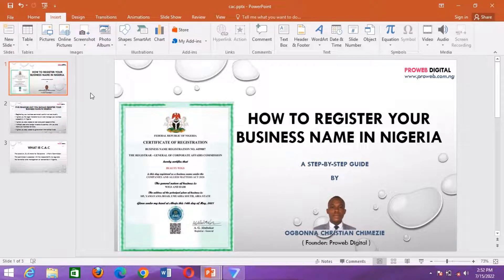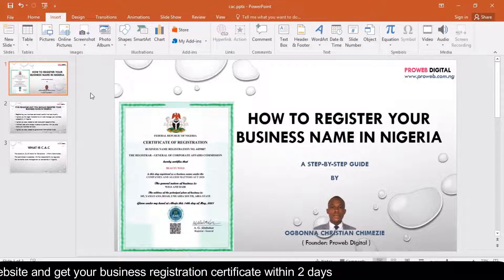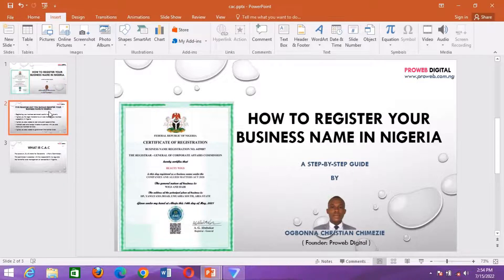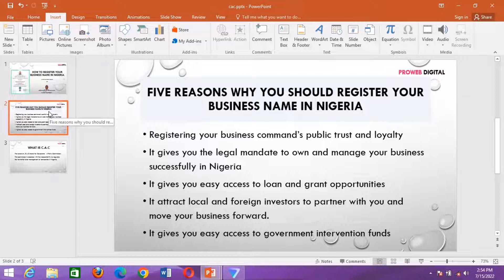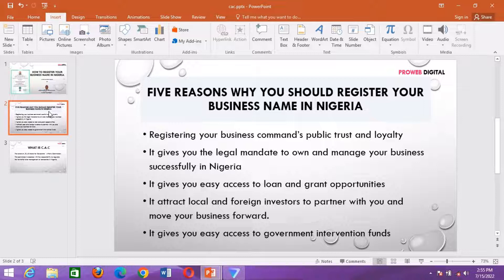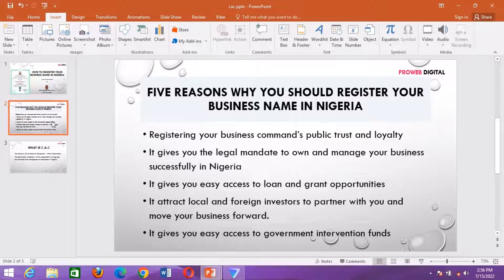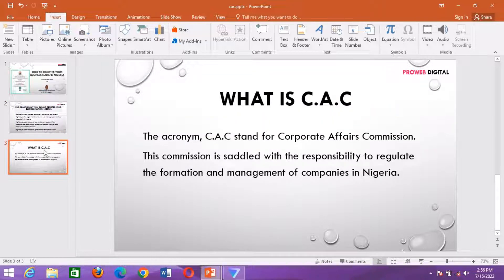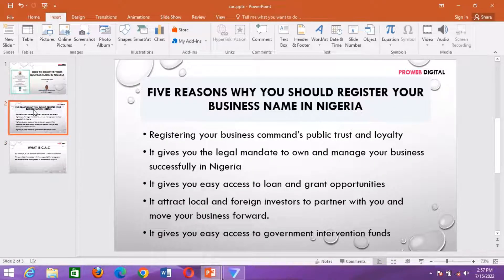BUSINESS NAME REIGISTRATION: 5 REASONS WHY YOU NEED TO REGISTER YOUR BUSINESS (2022)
Business name registration in Nigeria has a key role to play toward adding value and promoting brand visibility online and offline. This video "Business Name Registration: 5 reasons why you need to register your business name in Nigeria" will guide you through on the reasons why you need to register your business in Nigeria.